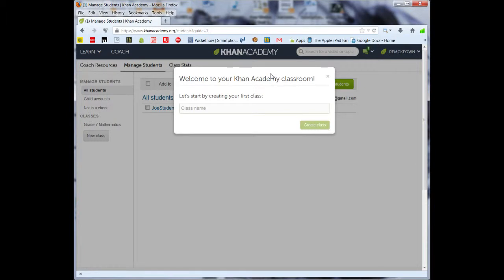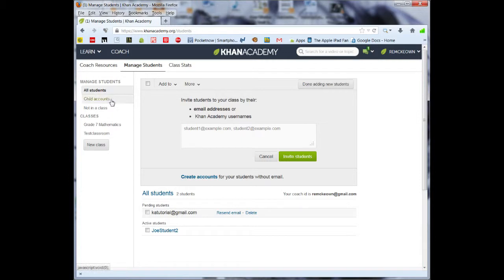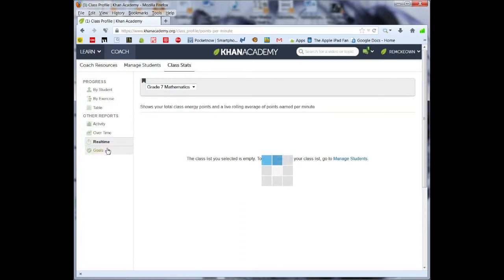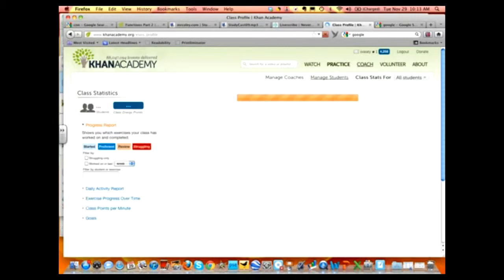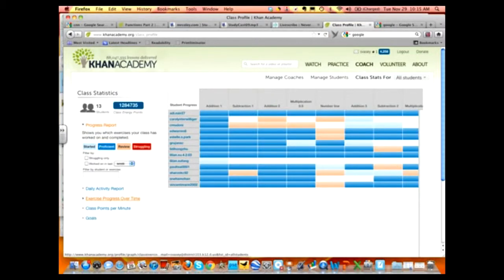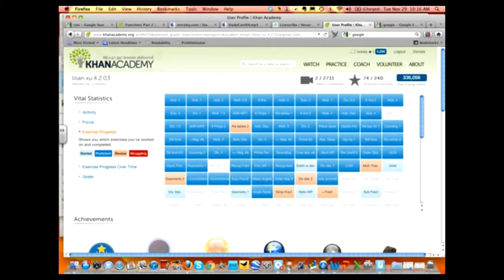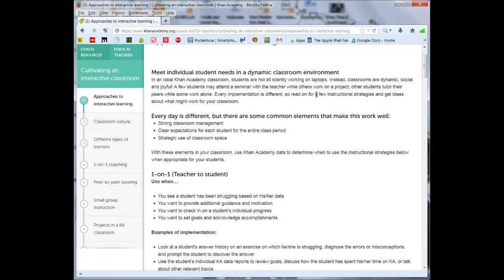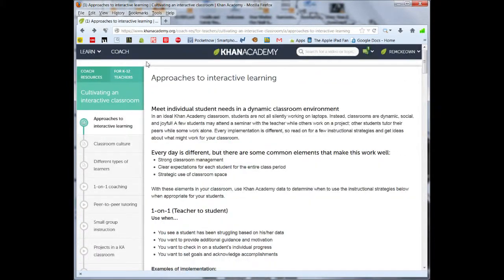Tutorial 5 - Teacher Tools and Coaching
A short overview of the teacher tools and coaching section of Khan Academy.